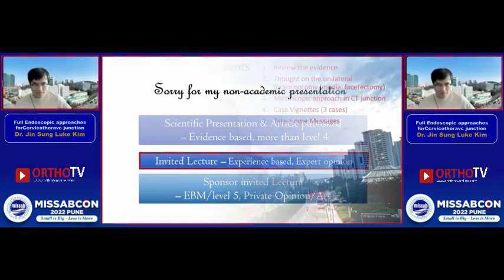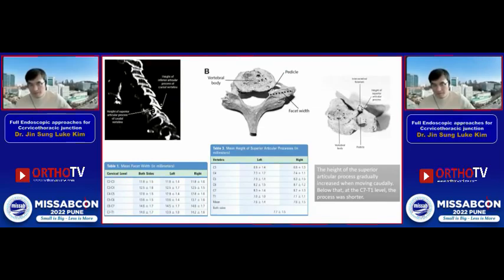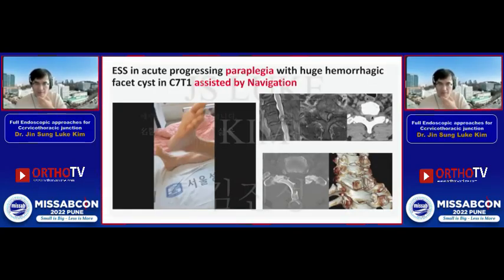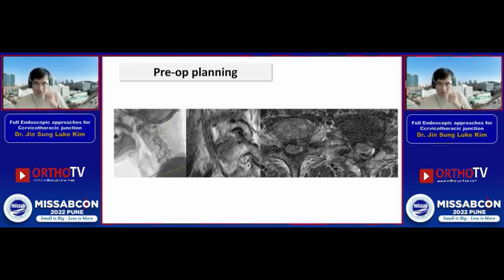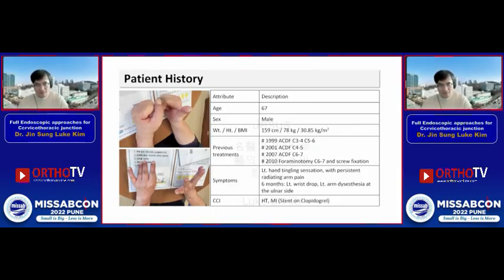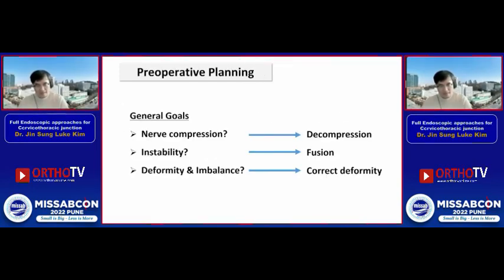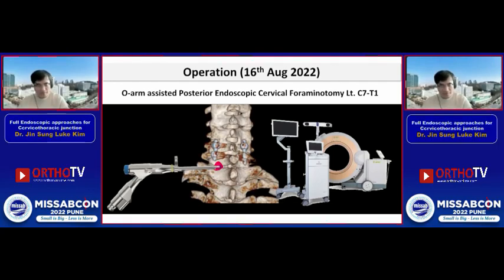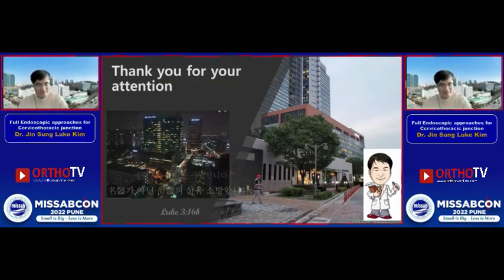Full Endoscopic Approaches for Cervicothoracic Junction Dr Jin Sung Luke Kim